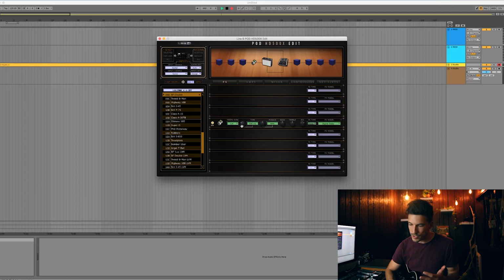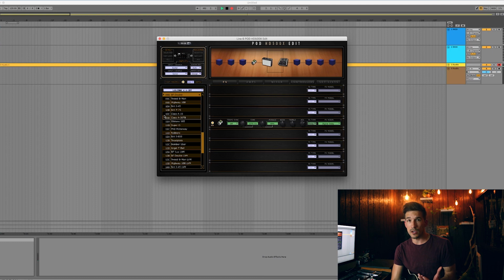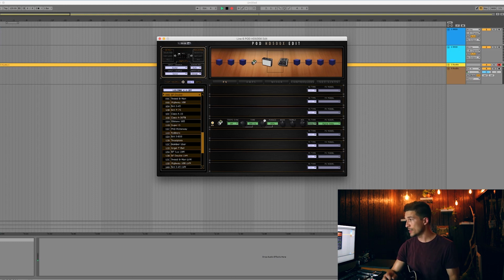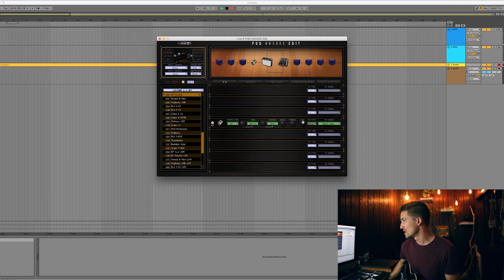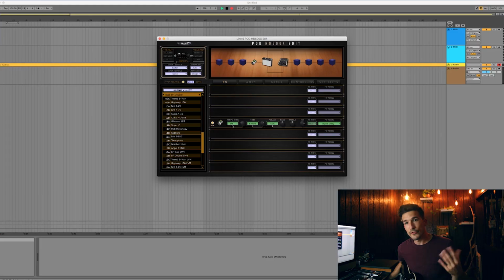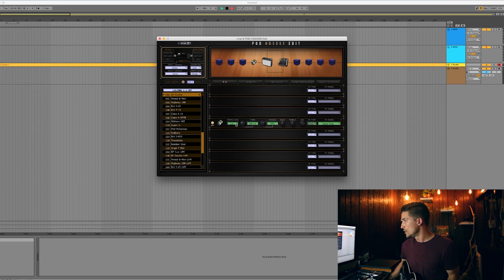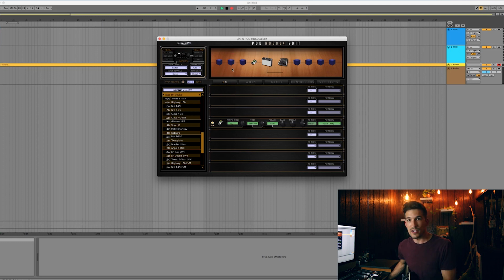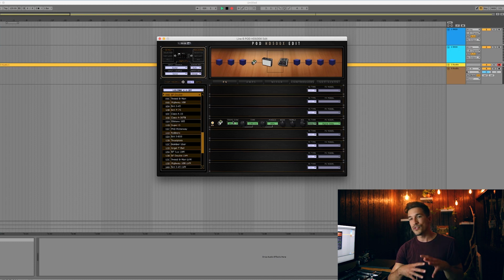Delay Pedal Basics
The three delay pedal parameters that you need to know: TIME - this is how fast or slow the repeats are, FEEDBACK - this is how many repeats there are, and MIX - this is the volume of the repeats.

Want awesome music for your videos? It's where I source the music & SFX that I use in my videos

Equipment I use to make these videos:

A little about myself:
My name's Jon Eleyet and I like making videos about guitars! Sometimes the videos are about a goofy guitar that I made out of Fruity Pebbles, other times it's a tutorial about guitar tone. In either case, my goal is to make your life better by giving you a laugh or unlocking a new skill.